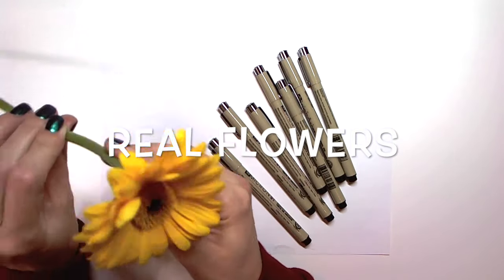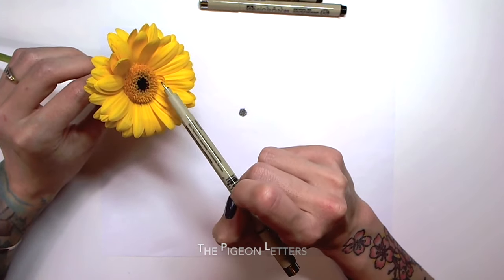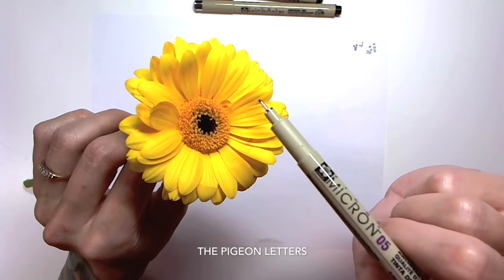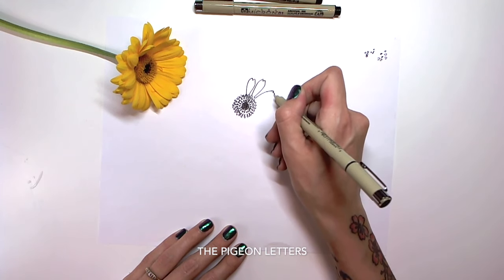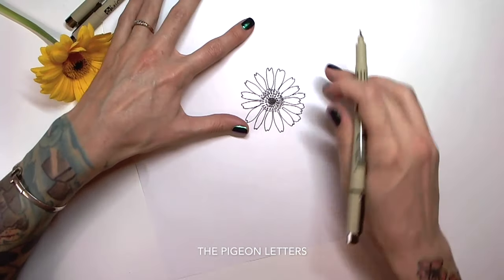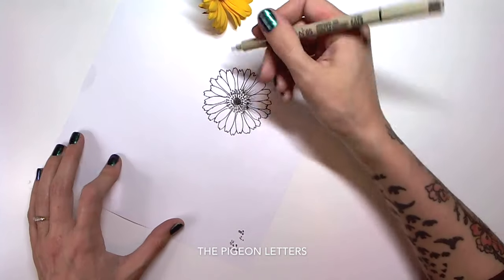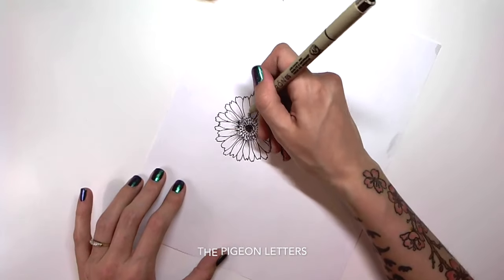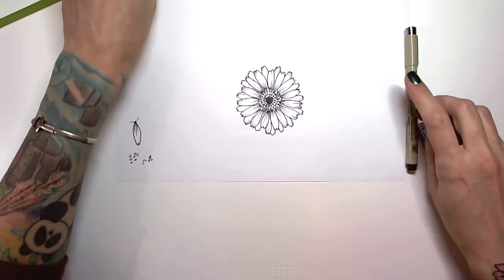Step-by-step Line Drawing: Botanical Flower Art Tutorial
Line drawing is an art form with focus on contours. It's much easier than it looks, and this tutorial will provide you with the tools you need to see an object and create it with your own stylistic choices.

This video is a segment from my class on Skillshare: Line Drawing Botanicals